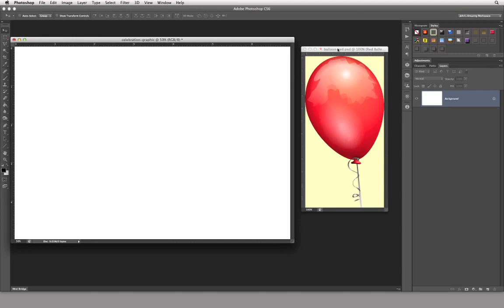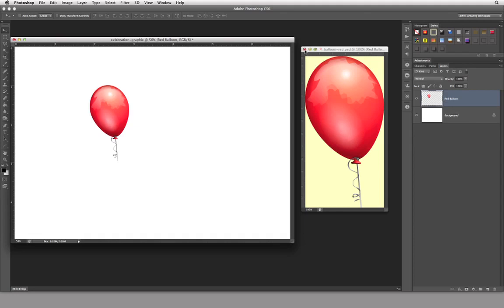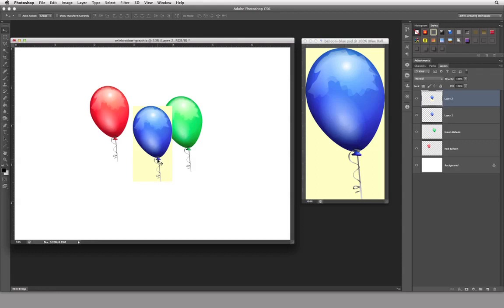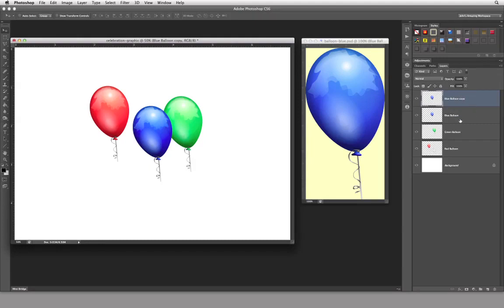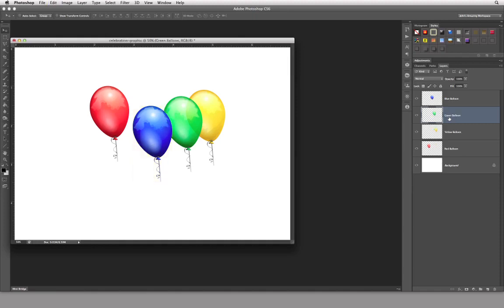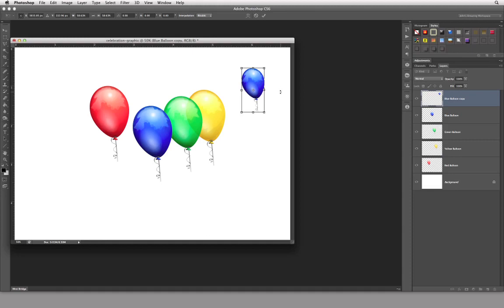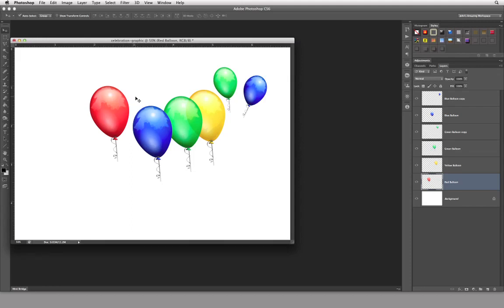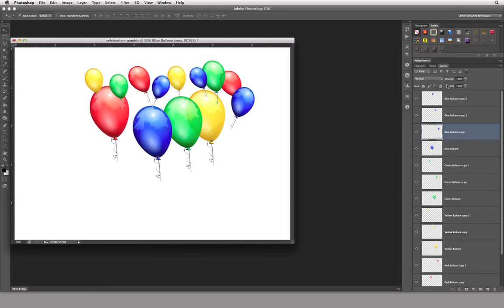03 Lecture 04 - Drag ’n Drop and Copy ‘n Paste Layer Contents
These are two methods used to bring parts of other images into your main image. They both have their pros and cons and understanding which method to use with the task at hand is really important. You’ll learn all of the ins and outs here.

01 - Photoshop Professor Notes - Learning Photoshop CS6 - Volume 1
8 Videos - Approximate Run Time: 1 Hour & 35 Minutes

02 - Photoshop Professor Notes - Learning Photoshop CS6 - Volume 2
8 Videos - Approximate Run Time: 1 Hour & 20 Minutes

03 - Photoshop Professor Notes - Learning Photoshop CS6 - Volume 3
9 Videos - Approximate Run Time: 1 Hour & 40 Minutes

04 - Photoshop Professor Notes - Learning Photoshop CS6 - Volume 4
5 Videos - Approximate Run Time: 1 Hour

05 - Photoshop Professor Notes - Learning Photoshop CS6 - Volume 5
7 Videos - Approximate Run Time: 1 Hour & 17 Minutes

17 Videos to date - Approximate Run Time: 1 Hour & 35 Minutes